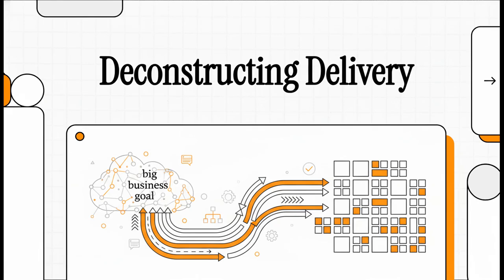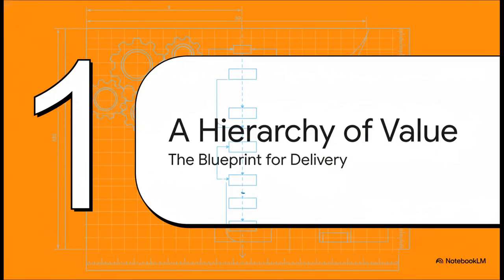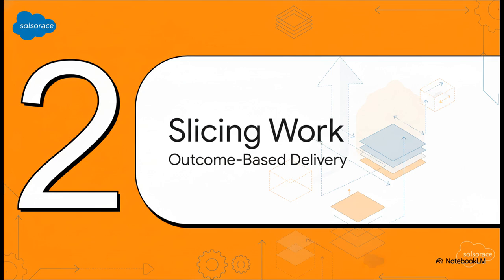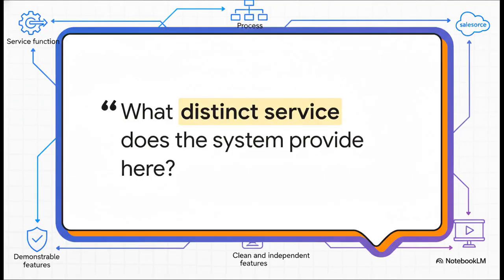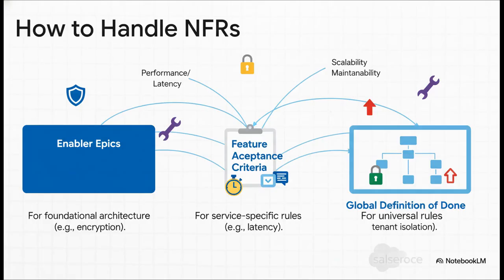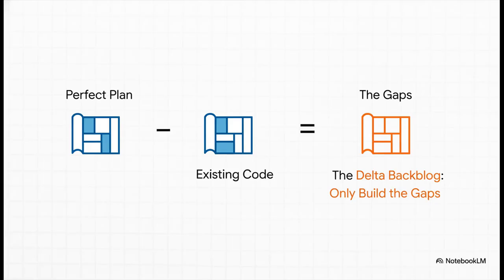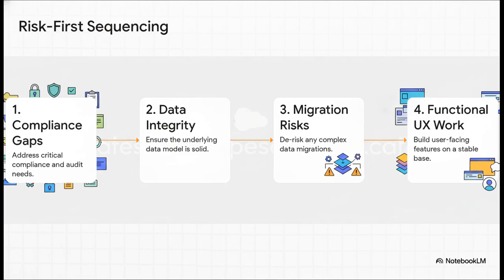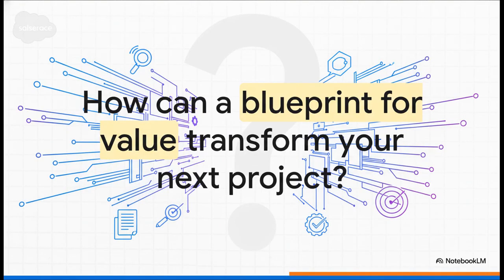Automating PDLC with AI Pipelines in Cursor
This video details work at salesforce to reduce the time from early discovery to delivery by 90% using Cursor skills